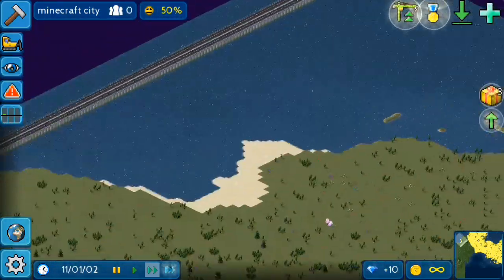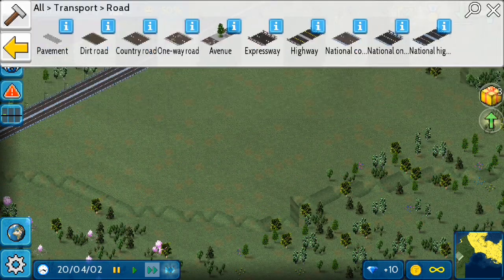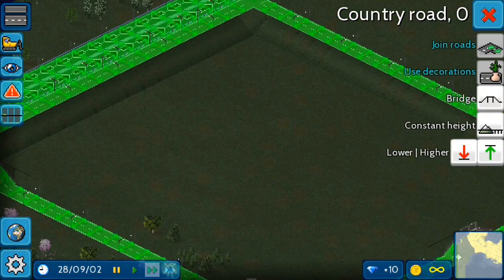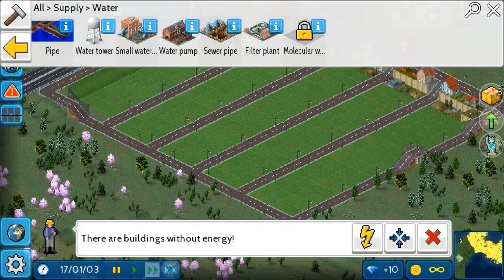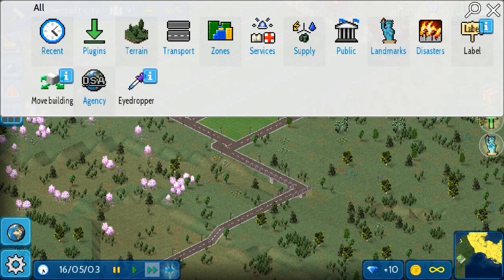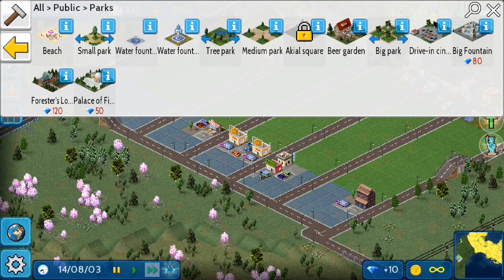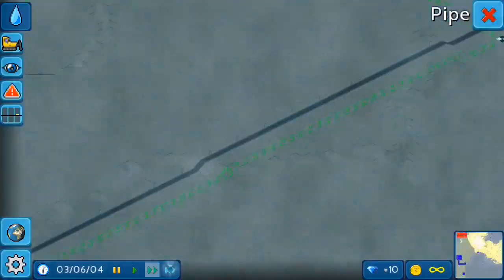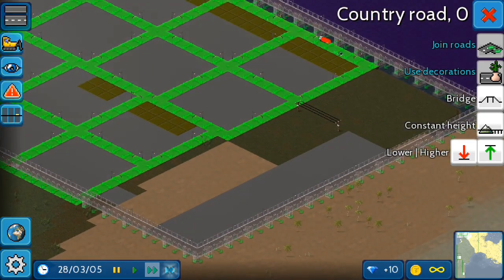my city have got in fireon my first day of theo town | part 1 | @legendbhai_gaming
this is a game like city sky lines . in this video I build a city where my city got on fire go and watch the video so u will now what I am tell about and pls like and subscribe to this channel to get more amazing video like this . join my discord.